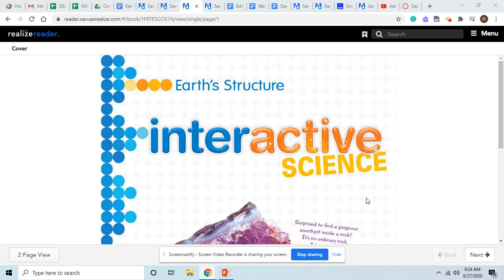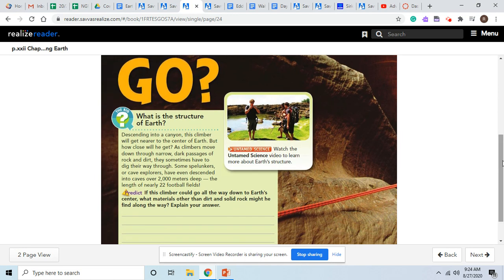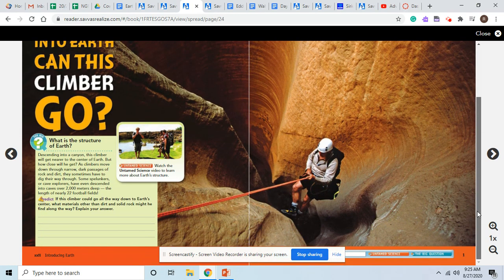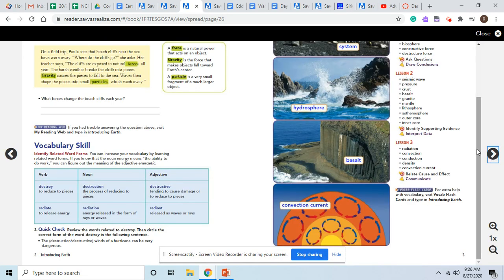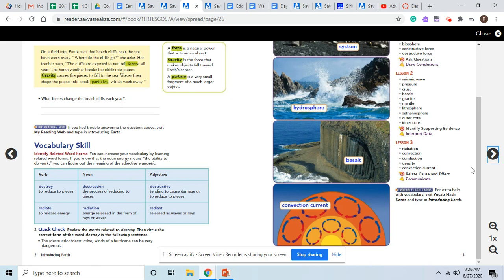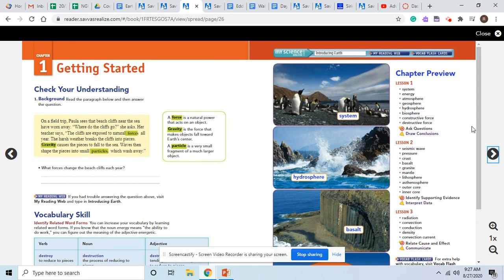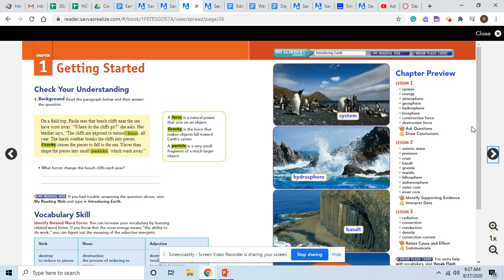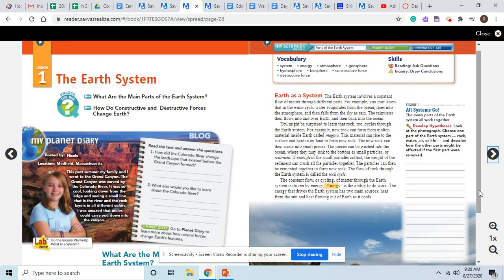Preview the lesson